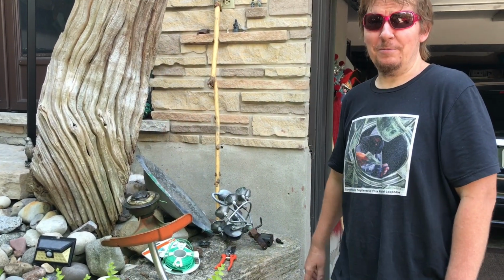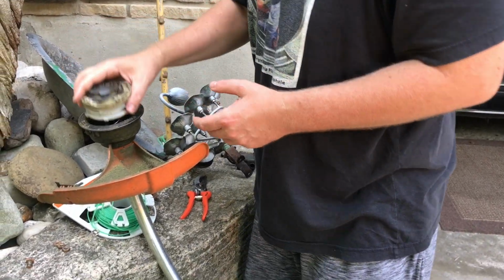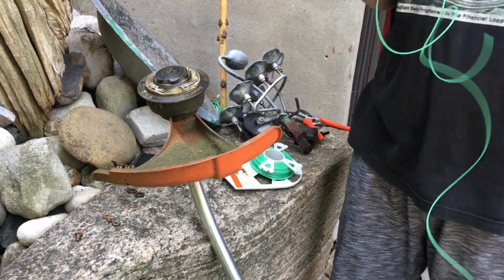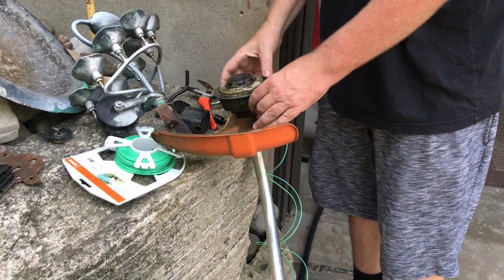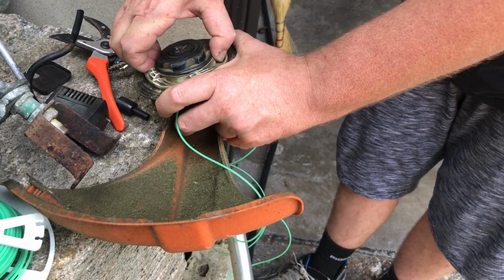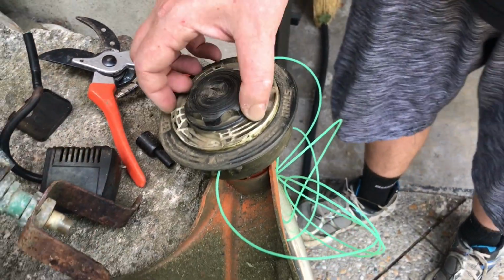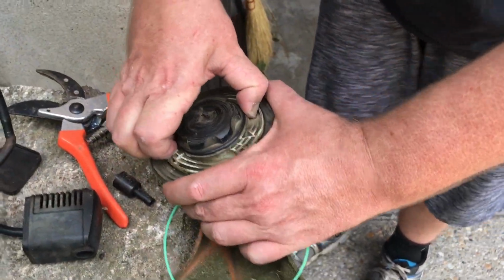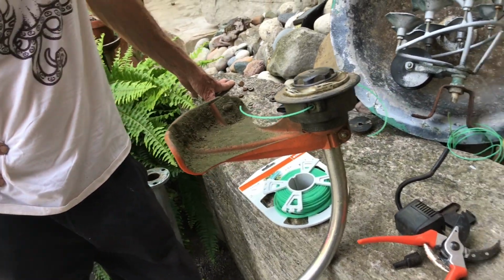Adding Weeder Cord to Stihl FS 38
Adding Weeder Cord to Stihl FS 38 can be easy if you follow the directions.
The most important 2 points to remember to be successful at this are ...
#1  Push one long cord through the hole on one side with the green cord pointing down.
#2  Turn the white plastic core counterclockwise.
Don't forget to set the orange safety before trying to start it.
Don't forget to go easy on the choking.  It will never go if you give it too much gas.
Don't forget to set it to "run" not "choke" or "start".
Don't forget to gently tap it on the ground only once to advance the cord.